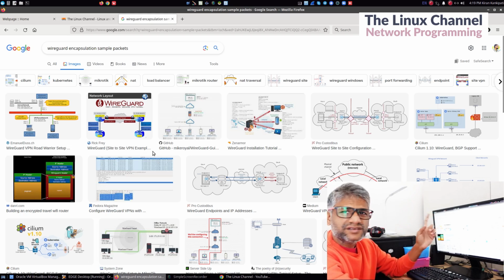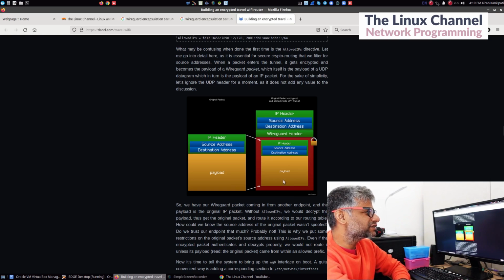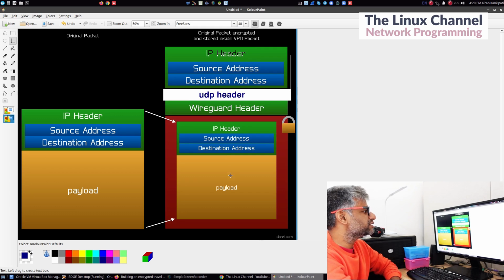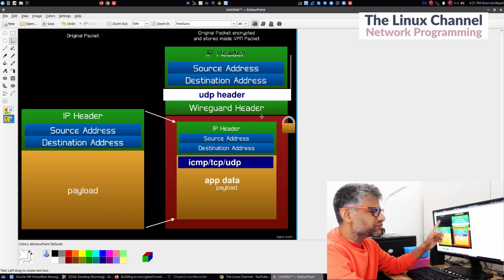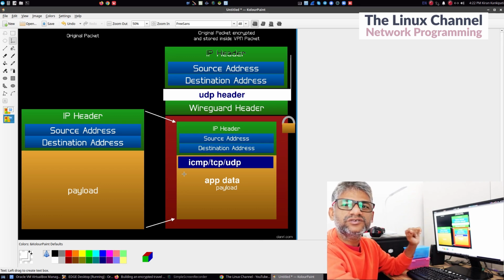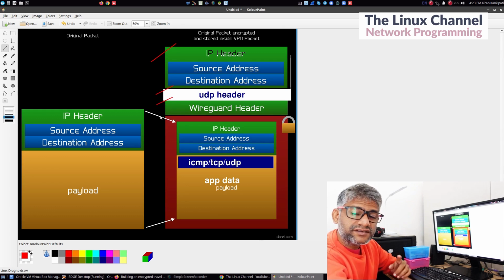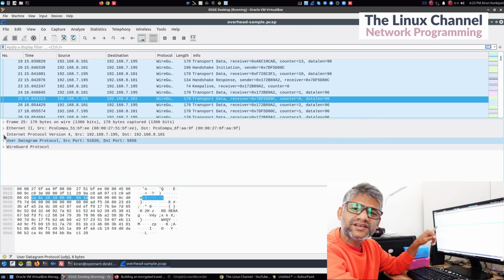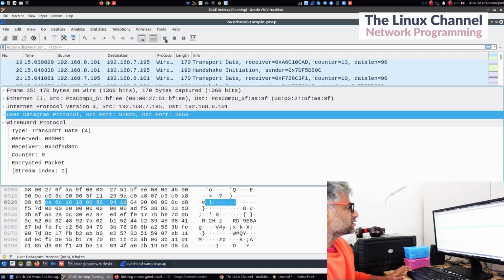x268 VPN and Tunnel Network Overheads | MTU, Tunnel Headers and Encapsulations - Part 1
When you architect and implement a VPN deployment as a part of standalone setup or leveraging VPN technologies as one of your building blocks of your SD-WAN product architecture, one thing you have to always bear in mind is the amount of overall VPN Tunnel Network Overheads. Fundamentally these overheads are caused due to VPN traffic packet encapsulations. And the complexity of this and the count of multiple extra packet headers dictates the overall overhead. And sometimes along with various network layer packet headers you may also tend to include any extra meta-data, which can be specific to that VPN stack and/or any custom proprietary meta-data.

So these overheads in turn affect your VPN traffic MTU and packet processing latency caused due to adding these extra network headers as well as VPN payload encryption. So here is my detailed multi-episode YouTube video series where I discuss about VPN Tunnel Network Overheads.